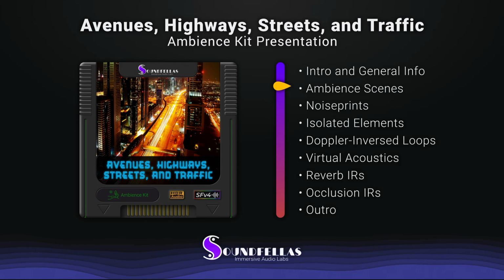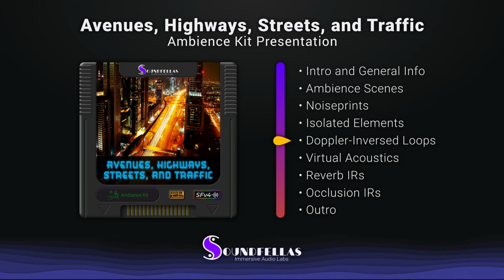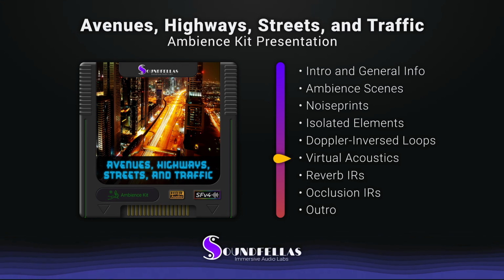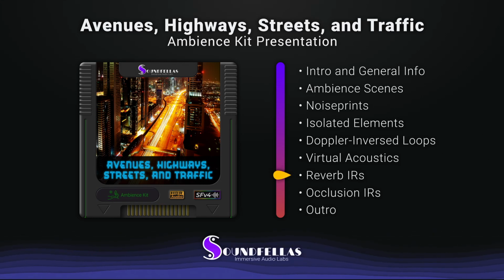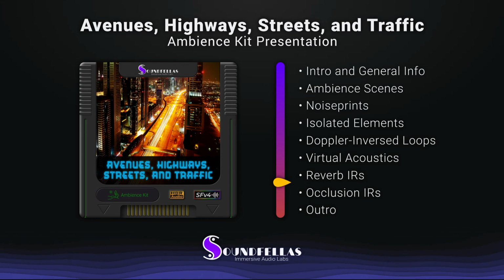Avenues, Highways, Streets, and Traffic - Full Library Presentation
Introducing "Avenues, Highways, Streets, and Traffic", the ultimate urban sound library!

Step into a world of captivating urban ambience with our groundbreaking "Avenues, Highways, Streets, and Traffic" sound library. Immerse yourself in the rich tapestry of urban environments and transportation sounds, meticulously captured to perfection for your creative projects.